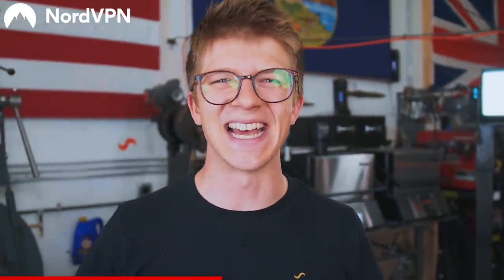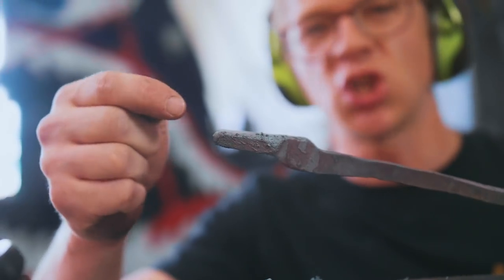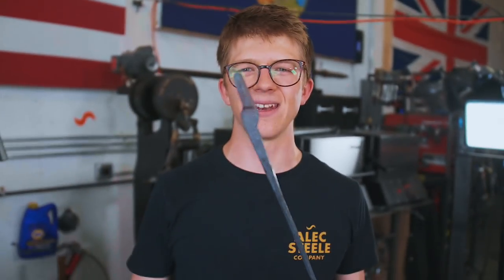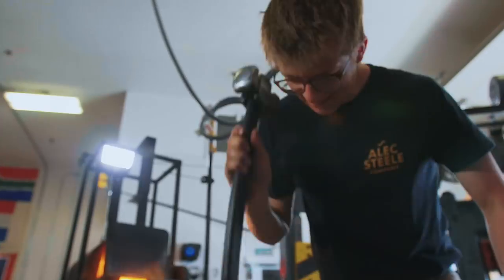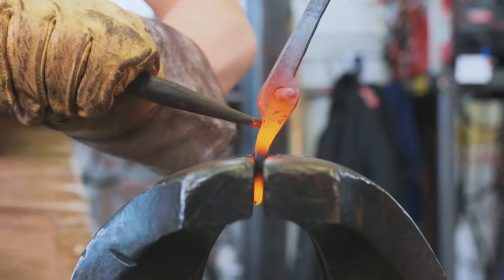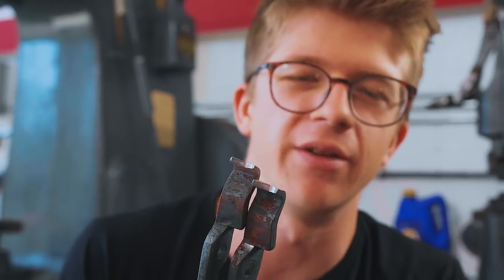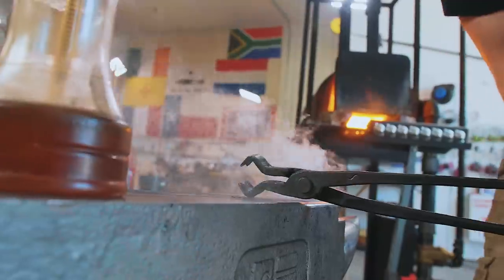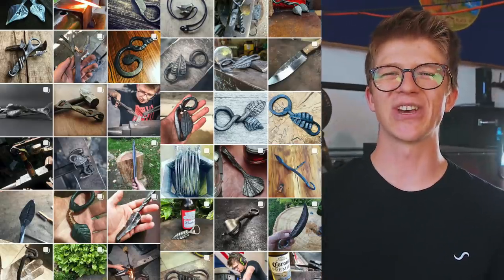HOW TO MAKE SIDE-GRABBERS!!! FWOF Week 2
SD CARD

Instagrams:
Alec: @alecsteele
Will: @will_stelter